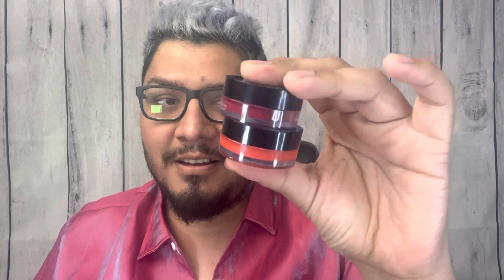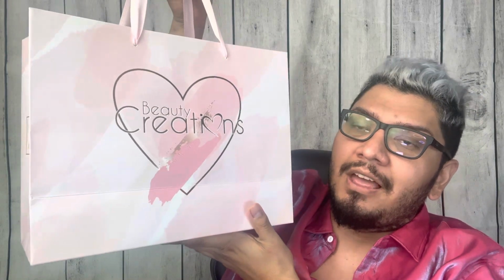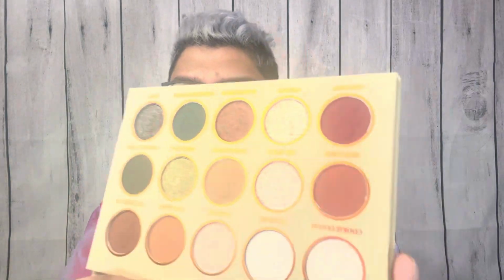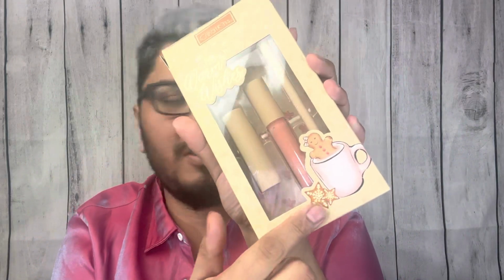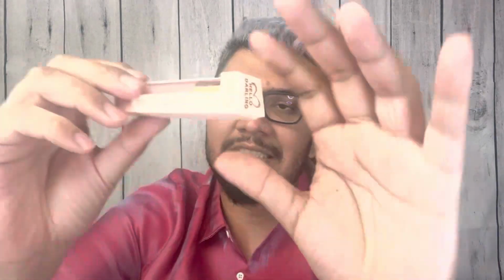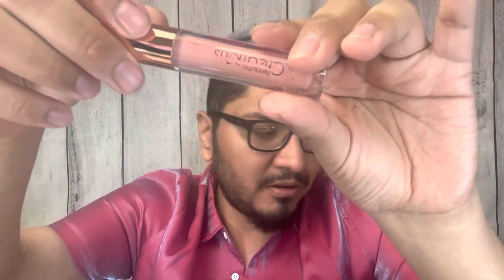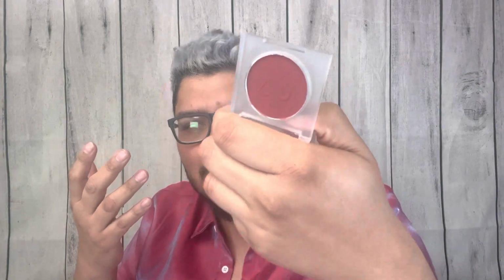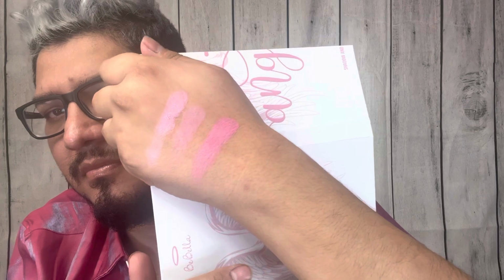Beauty Creations Haul